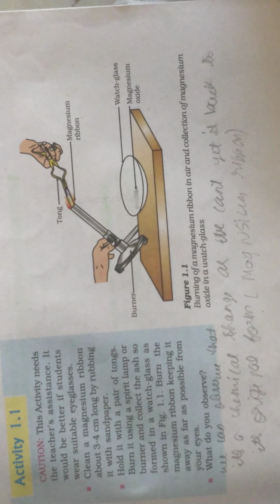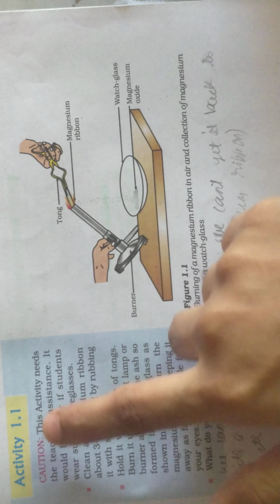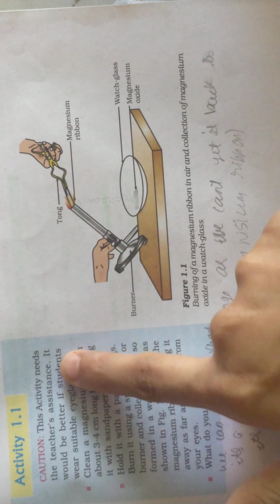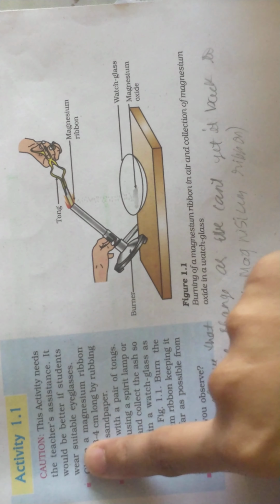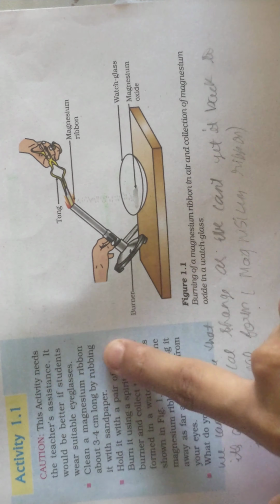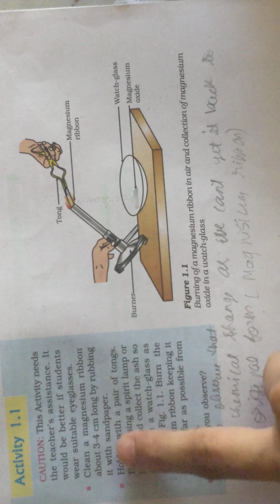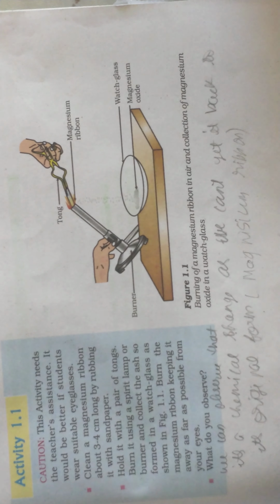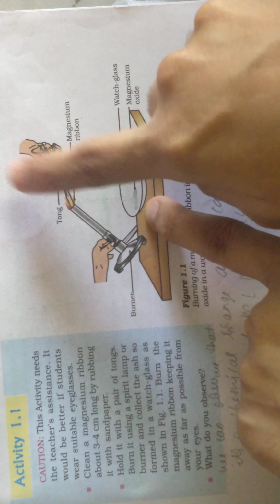Chemistry Ch-1 , Chemical Reactions And Equation (PART-1)